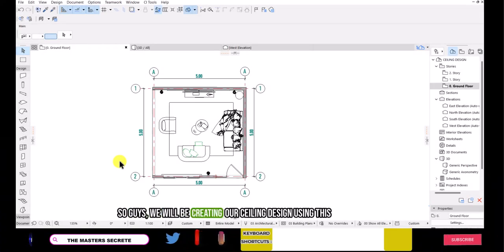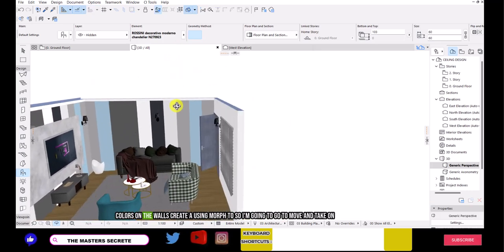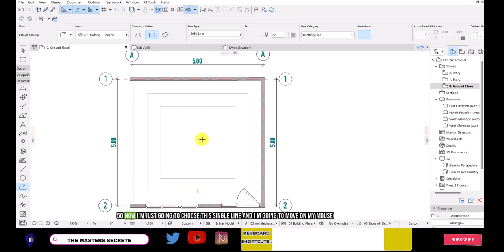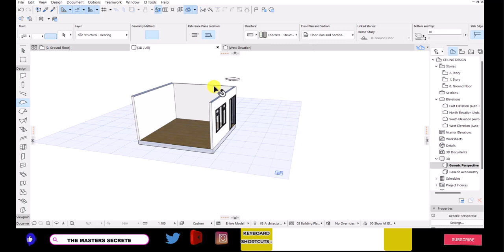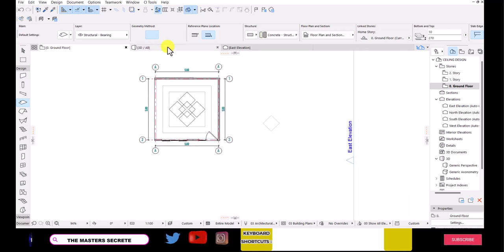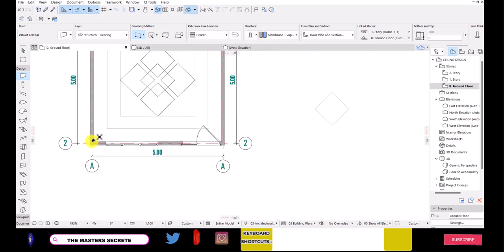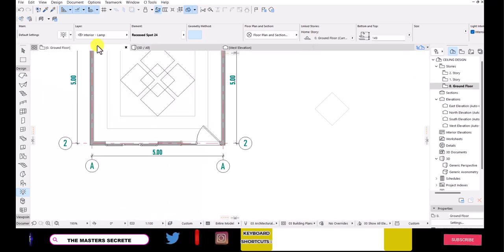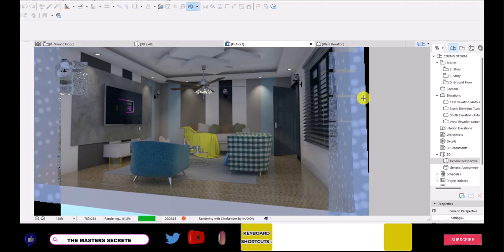Archicad Tutorials: How to create ceiling design in Archicad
Hi everyone
                    Welcome back to your channel and if you are new here welcome to this channel
            This video will teach you how to create a ceiling design in archicad
so make sure you watch till the end don't